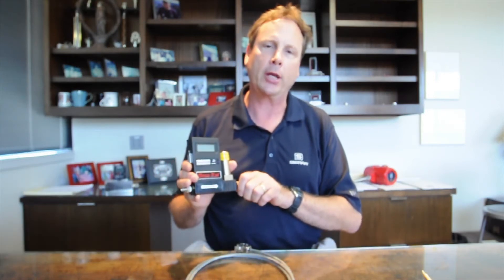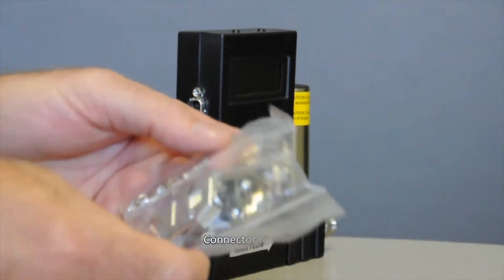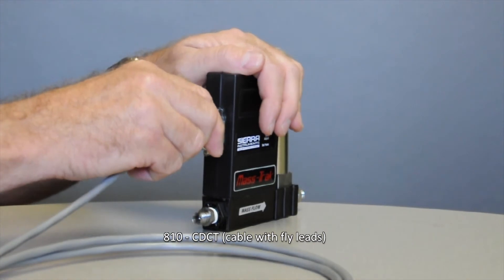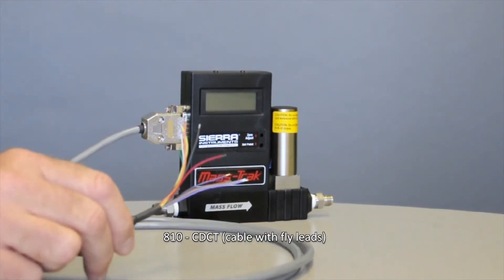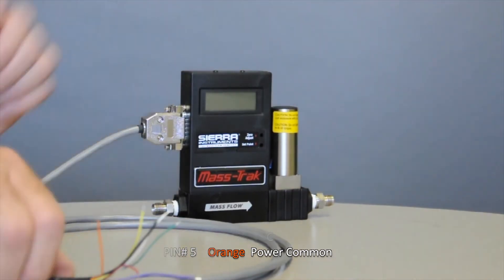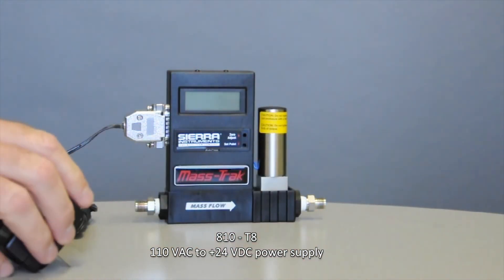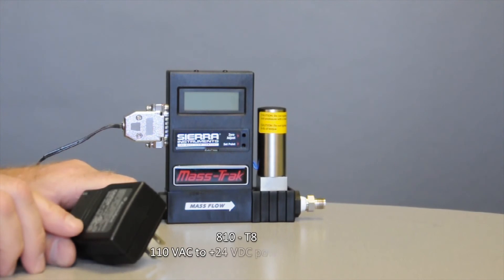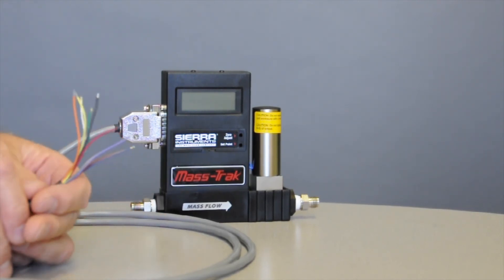810 Mass Flow Controller: Wiring Connections & Power Options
Jim Oswald, Sierra Technical Support Supervisor, guides you through the different wiring connection options for your new 810 Mass Flow Controller. Learn how to properly cable and add power to your mass flow controller.

[Video Transcription]

Hello, my name is Jim Oswald of Sierra Instruments and I'm the Tech Support Supervisor. Today, we're talking about our little Model 810 Mass Flow Controller. And in this segment, I'm going to talk a little about wiring connections and what's on the side here, as well as how to power the meter.

Okay, I want to talk just for a minute about your electrical connections. Of course, this takes 24 volts to operate and it tells you that on the label. And the power would come in through the side. Standard 15-pin 2-row D-connector. You will get with your controller, always, a connector kit which will give you a female adapter to run your own wires into and plug into the side here. Some people want to do it that way.

I recommend that you also consider buying a cable. Sierra can make you a cable already wired and can make it up to 100 feet long. And all you need to do then is plug into the side, like this. And you've got, you can tighten the screws, but you've got all the connections that you need to run electricity into and out of signals in and out of this controller.

You'll notice on this end of the cable are all the different color wires, all described in your quick installation guide. And in the case of this particular cable, you'll have to find the two wires on here that allow you to bring 24 volts in. It happens to be pin seven and pin five. That would be your red and your orange wire. So this will be your positive voltage and this would be your common. But don't believe me, check your wiring diagram. Now, that's if you want to bring in a full array of different kinds of analog signals.

You also might consider this option, and that is just the standard, little power supply that plugs into the wall. And this connector now has only two wires and plugs in, like this. And now you can't bring any other signals into or out of, but at least, you can get power to it and you can control it locally, I'll show you in a minute how, through the holes in the front.

That's probably the simplest way to connect this device. By the way, this cable that I showed you is called an 810-CDCT and you can purchase that. This power supply which puts out 350 milliamps can be purchased and it's called an 810-T8. But of course, if you have a cable you don't need our power supply, you can use any one you'd like. We can certainly sell you one, but you can use anything that puts out at least 350 milliamps, 24 volts DC power and you can connect it to the two appropriate wires.

If you have any further questions, we do pride ourselves in our technical support. Again, thanks for using our equipment.